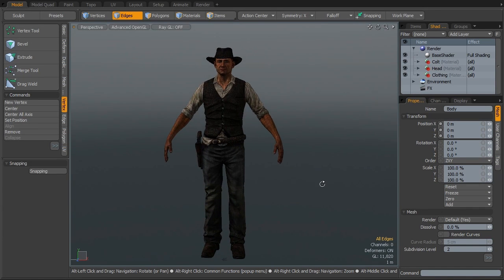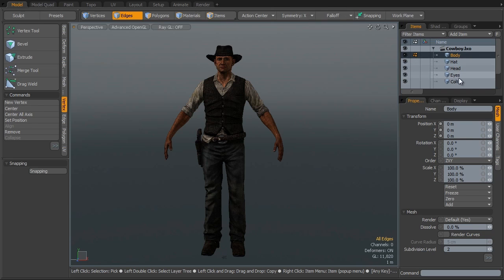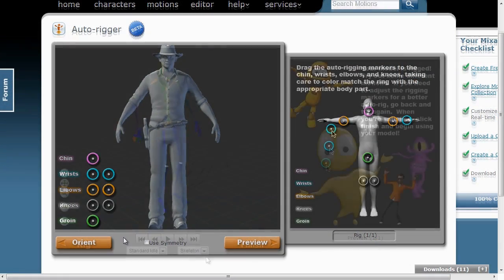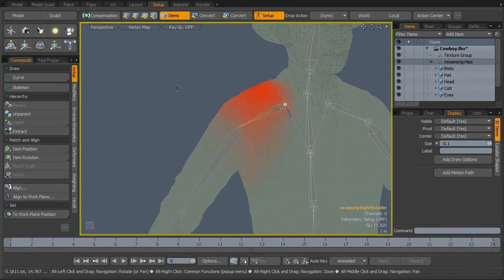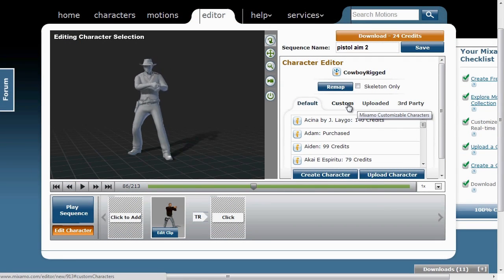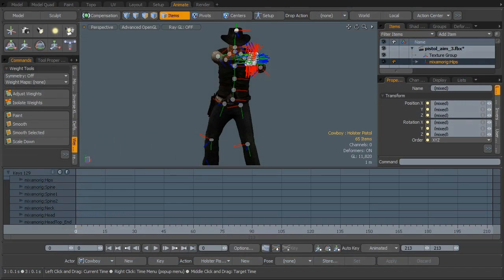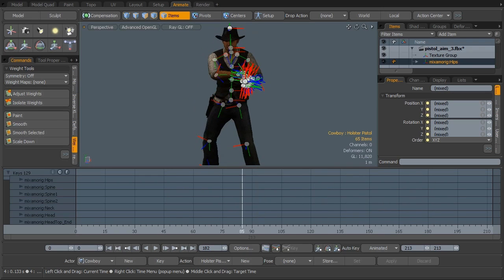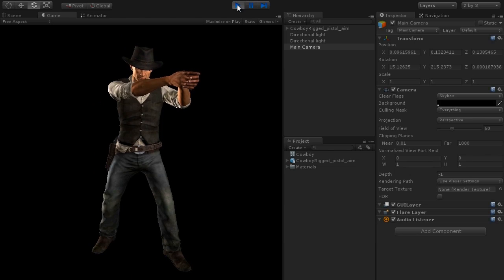cmiVFX Releases New Modo Mixamo Mocap Video Adventure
Modo Mixamo Mocap

Princeton, NJ (March 12th, 2013)‚ cmiVFX has released their first video of the brand new Mixamo Series: Luxology Modo. This compact course covers a detailed pipeline between the Mixamo motion capture library, modo and the unity gaming engine.The Mixamo mocap library gives life to the amazing modo static models. Motion capture can be a tough topic. Raw mocap can be difficult to apply and adjust, but it is a necessary evil. This lesson is highly detailed and specific to Modo. After your Modo character has motion, then it is time to go into Unity for some gaming. Much of the instruction in this lesson is not documented anywhere else. Oliver Barraza will take this excellent cowboy mesh (Roderick Weise) from Modo into Mixamo. There in Mixamo the mesh will be rigged and applied with a skeleton and weights. Now back into Modo where weight corrections to the skinning are completed. After motion capture has been applied, Oliver will cover actors, actions and poses in modo. Finally, all necessary settings are covered to take this character to the Unity Game Engine.  View this lesson now if you are ready to infuse life into your model.

NOTE: The digital assets included in this video as a download package is worth more than what we are asking for the video alone. How can you go wrong buying this video! Let the fun begin! (Sure you can buy another round for your friends at the pub, OR... you can do something for your career instead. Your friends won't even notice!)